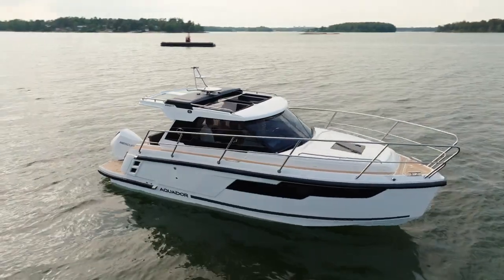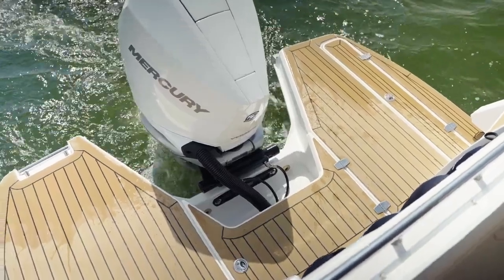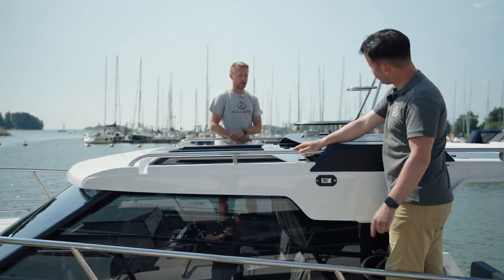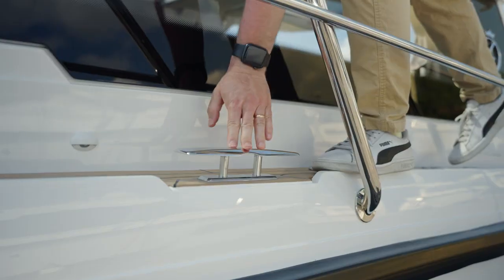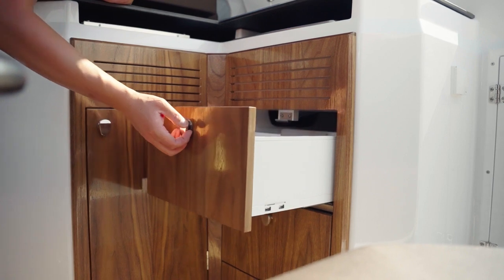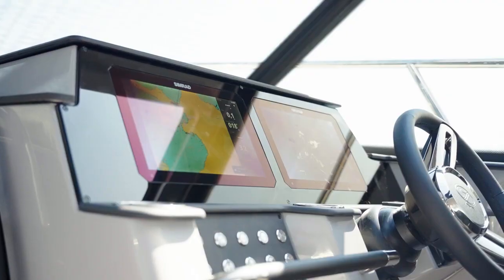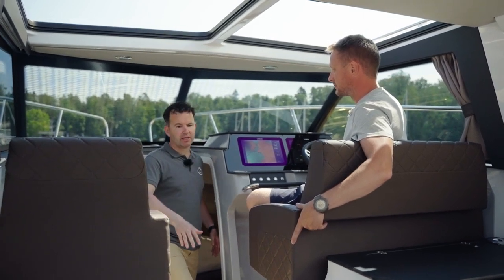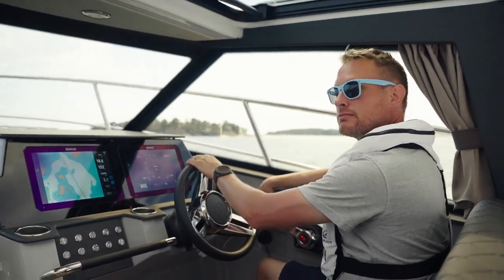Обзор круизного катера AQUADOR 250 HT | Yachts Expert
Подвесной мотор MERCURY V8 250 CXL CF AM DS + катер
Электрический брашпиль на корме + якорь 7,5 кг + подруливающее устройство и пульт дистанционного управления для электрического брашпиля
Электрический брашпиль на носу + якорь 7,5 кг + подруливающее устройство и пульт дистанционного управления для электрического брашпиля
Палубные фонари (правый борт левый борт 2 шт 360 градусов освещение)
Дополнительный холодильник в кокпите (30 литров)
Швартовный комплект (6 крыльев + 4 швартовных каната + 1 длинный канат)
Септик (слив морской воды)
Береговое питание 25 Ач и розетки
Душ на плавательной платформе
2 панели солнечной энергии
Подушки для принятия солнечных ванн над головой
Радио и радиоантенна
Автоматическая система закрылков Zipwake

Катер с хартопом Aquador 250 HT, 2024 год, с подвесным двигателем
MERCURY V8 250 CXL CF AM DS с доставкой и таможней в России стоит 358 000 евро